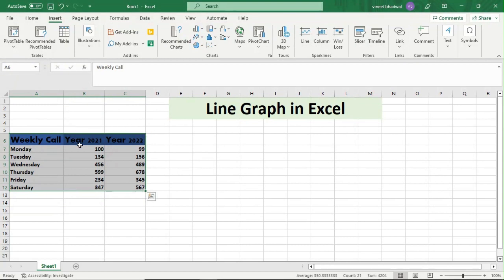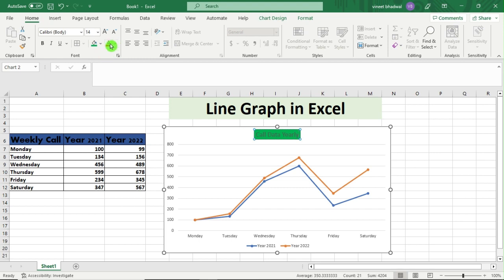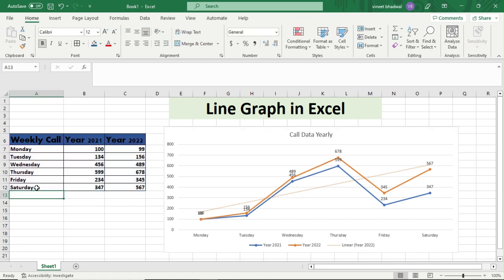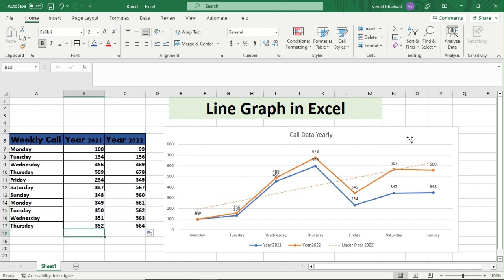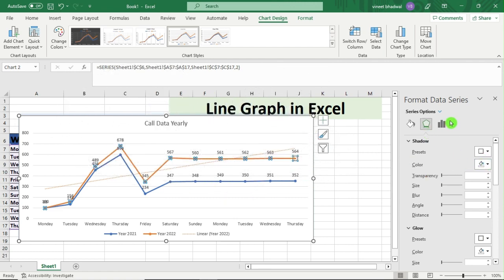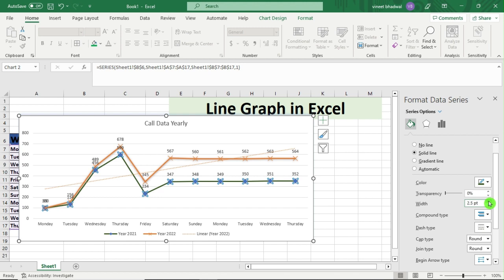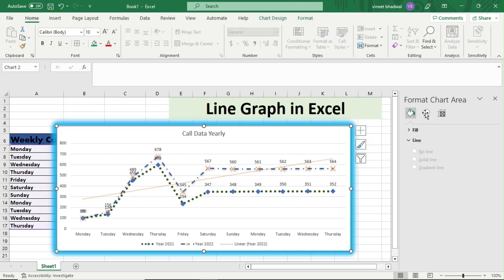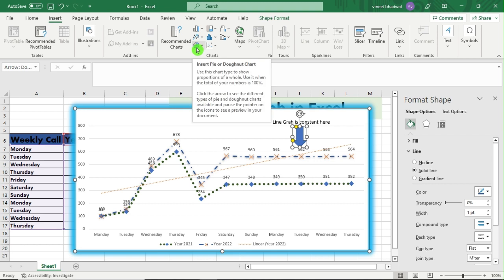Day 25 : Line Graphs in Excel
A line chart in Excel is created to display trend graphs from time to time. In simple words, a line graph is used to show changes over time to time. By creating a line chart in Excel, we can represent the most typical data.

In this video, you will learn from scratch to prepare the line graphs.

Line grpahs visulaization

Line graphs Format